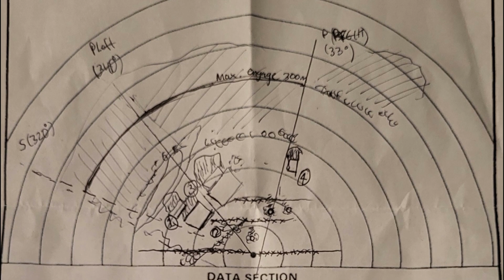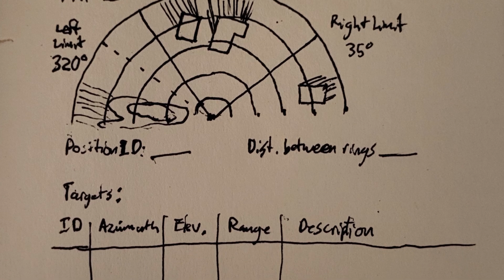Essential Skill for Citizen Militias: Listening Observation Posts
I strongly recommend this as a field training exercise. Not only is it a great hands-on activity, but it will be one of the more useful skills for prepared citizens and citizen militias, because it focuses more on intelligence, surveillance, and recon, rather than tacticool nonsense that really will "get you killed."

My commitment to you:
These videos are for education and are meant to inspire and motivate. I will never promote commercial content, and if a product appears in any video it has been purchased by me and should be in no way construed as endorsement of the product. 100% of the proceeds will be funneled into testing new gear, which the audience can vote on the allocation.